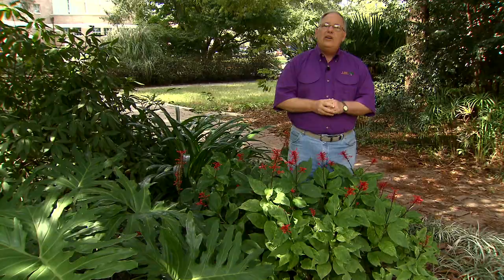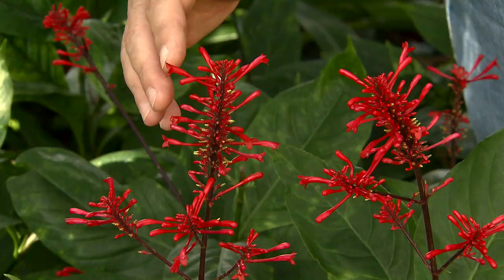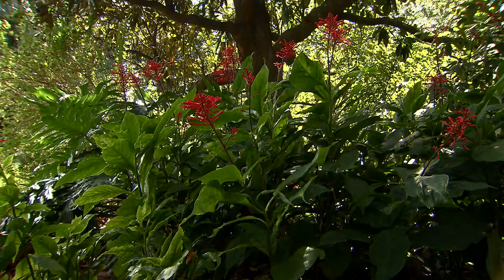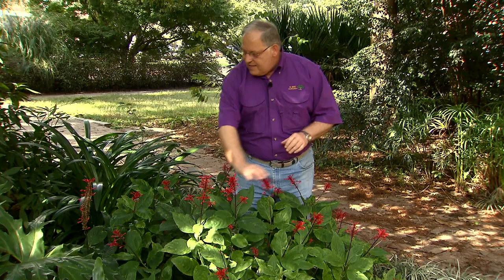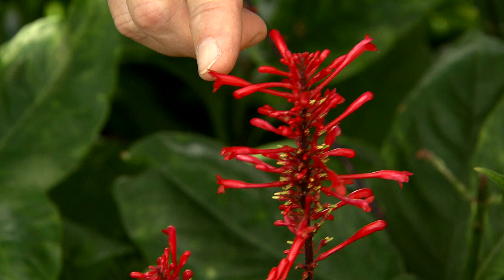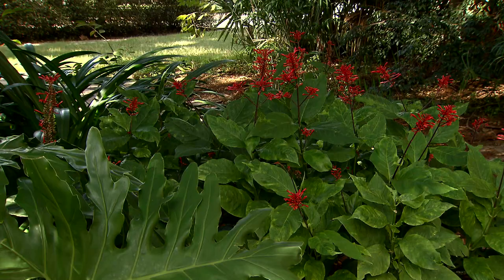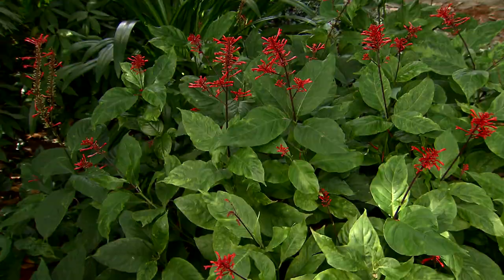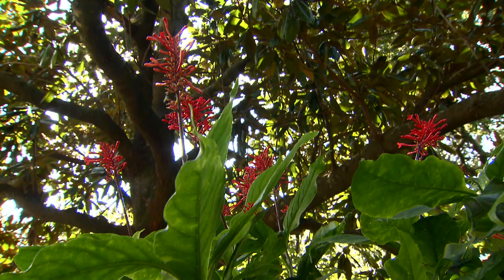Firespike sparks the attention of hummingbirds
The firespike is a tropical plant with lush green leaves, topped with blazing red blooms that reach upward. It’s a favorite of hummingbirds. On this edition of Get It Growing, LSU AgCenter horticulturist Dan Gill explains how to care for this distinguished fall perennial.